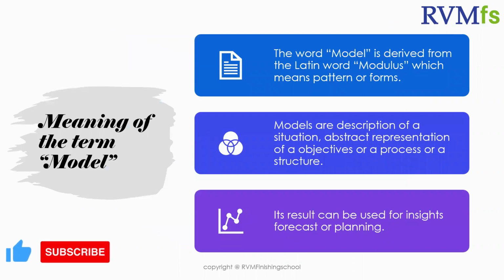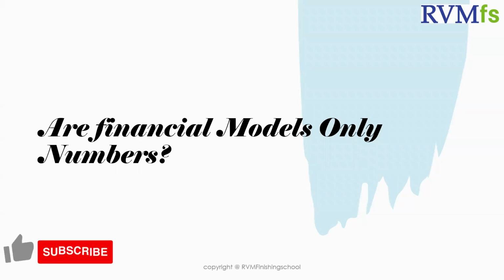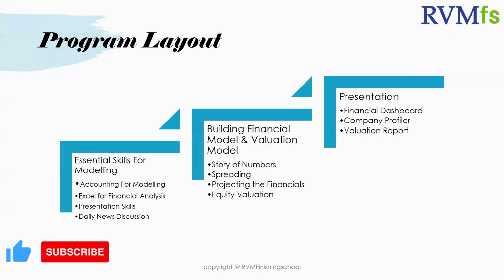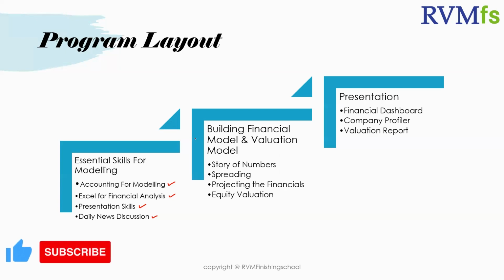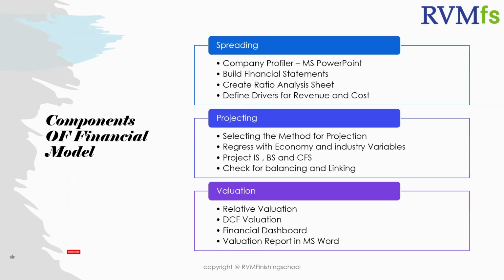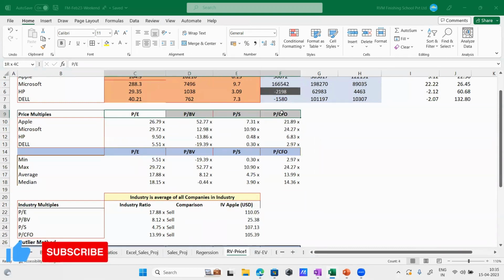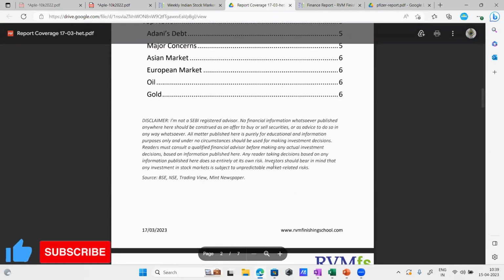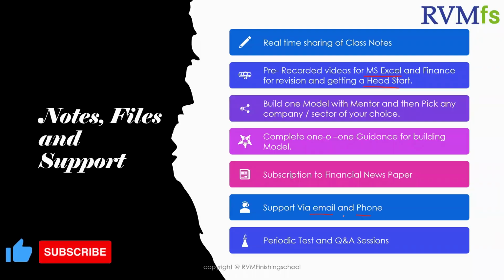learn step by step to analyze & value Equity.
This program covers the fundamentals of valuation and shows how to apply them in real time work. You will learn how to create an equity valuation for a company, understand the key parameters in that calculation, and have the opportunity to build your financial modelling skills.
The Financial Modelling Equity Valuation two month program will teach you the skills needed to value stocks, analyze market and economic trends, forecast price movements.

ABOUT :
RVM Finishing School- RVMfs
ISO 9001 : 2015 | Microsoft Authorized Training centre | e-Skill India | Start-up India | MSME Certified Education Institute,Hyderabad
“The First Finishing School of Finance ” in Providing Skilled Based Training on Financial Research & Investment Banking Domain.
RVM holds a distinction of being “The First Finishing School of Finance” with a complete focus on Financial Research and Equity Valuation. For more than ten years, we have been building careers and developing professional skill Sets in finance with our Real-Time Training Programs.
For career guidance and opportunities send your CV on